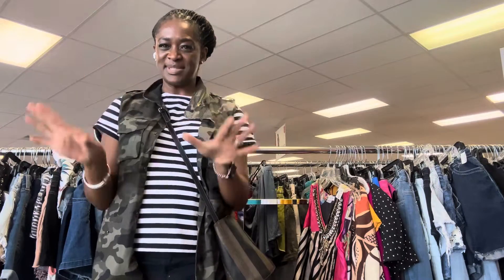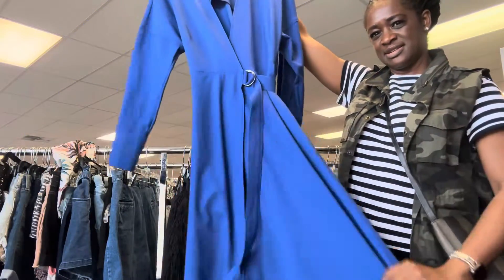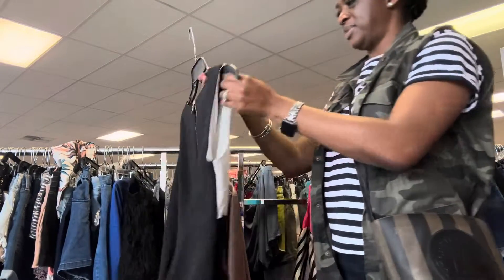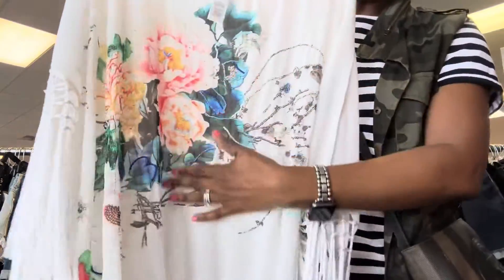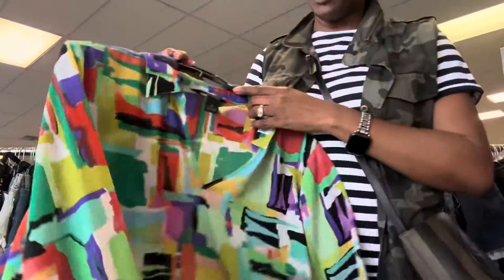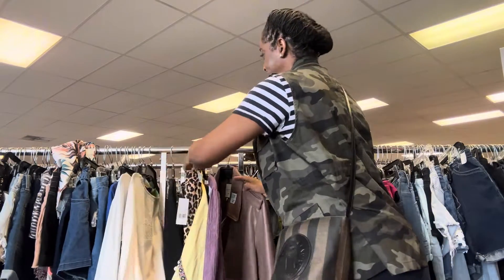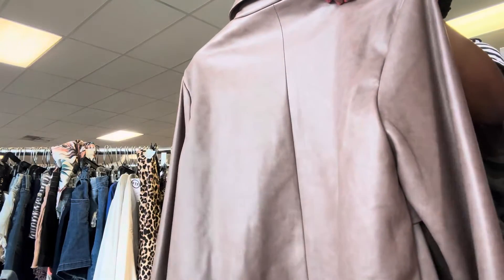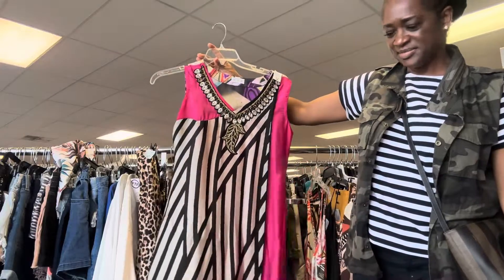Discover Hidden Gems at Salvation Army Thrift Store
Let's go thrift shopping at Salvation Army Snellville location and uncover some hidden gems together! The address is 3801 Stone Mountain Highway, Snellville, GA 30039. Follow along as I share my thrift haul and shopping adventure, with tips on how to find the best thrifted items and how to decide what to buy. Join me in this "come thrift with me" video and let's see what amazing finds we can discover at Salvation Army Snellville!

Welcome back, thrift enthusiasts, bargain hunters, and fashion mavens! Join me on an exciting journey through the aisles of the Salvation Army Snellville thrift store, where we're on the lookout for hidden treasures and fabulous finds. From vintage clothing to unique home decor pieces, there's something for everyone in store today.

In this video, I'll be showcasing my latest thrift haul, featuring a diverse array of items that caught my eye during my shopping spree. Whether you're a seasoned reseller looking for profitable flips or a fashionista searching for one-of-a-kind statement pieces, this haul has it all.

Join me as I sift through racks of clothing, scour shelves of knick-knacks, and unearth hidden gems waiting to be discovered. I'll provide insightful commentary on each item, sharing tips and tricks for spotting quality pieces and assessing their resale potential.

But here's where I need your help, dear viewers! As I showcase each find, I'll be turning to you to help me decide which items to add to my cart and which to leave behind. Your input is invaluable as we navigate this thrift store adventure together.

So, grab your virtual shopping bags and get ready to explore the hidden treasures lurking within the walls of the Salvation Army Snellville.

💖 Thank you for being a part of this thrilling thrifting experience. Buckle up, hit play, and let's explore the Thrift. Share. Repeat.